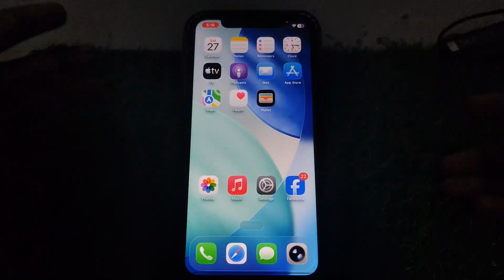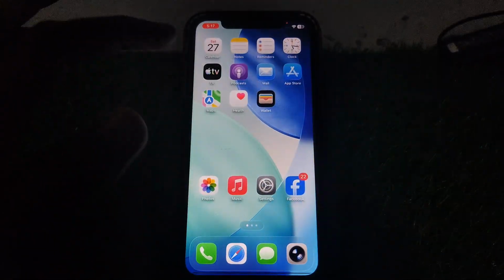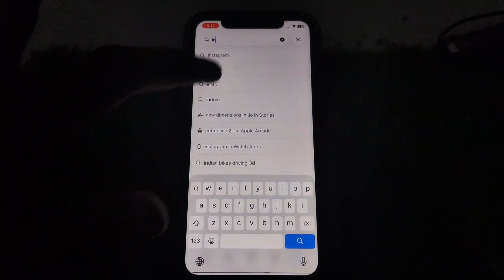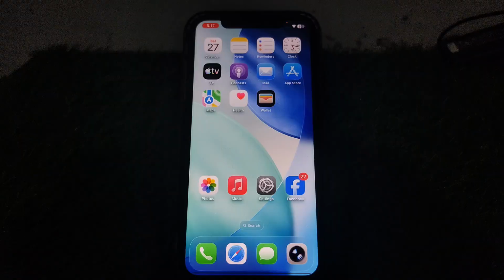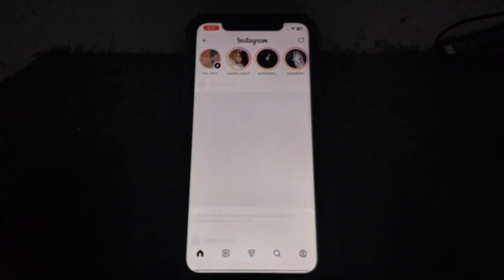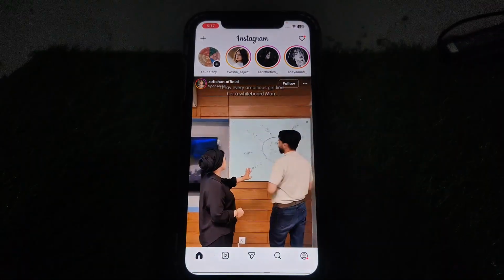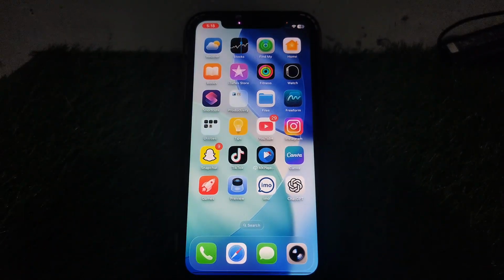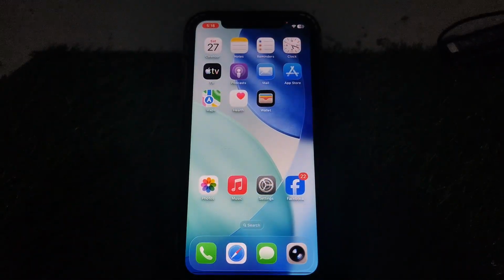how to see private account photos on instagram | see private account photos on instagram in iphone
Want to know how to see private account photos on Instagram? In this video, you'll learn the truth about viewing private Instagram account photos, how Instagram privacy works, and the only legitimate way to access private content with permission.

If you've searched for how to see private account photos on Instagram, view private Instagram photos, or Instagram private account guide, this tutorial explains everything you need to know while avoiding fake apps and scams.

What You'll Discover in This Video:

- How to see private account photos on Instagram
- How Instagram private accounts work
- The legitimate way to access private Instagram photos
- How to send a follow request correctly
- Why private Instagram viewer apps don't work
- How to avoid fake Instagram private viewer websites
- Instagram privacy settings explained
- Tips for protecting your own Instagram account
- Latest Instagram privacy updates for 2026